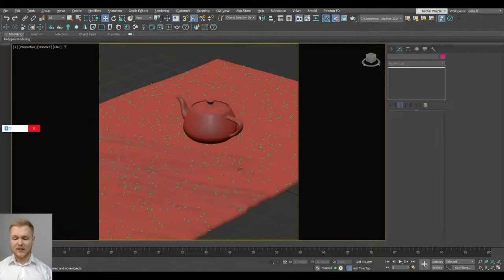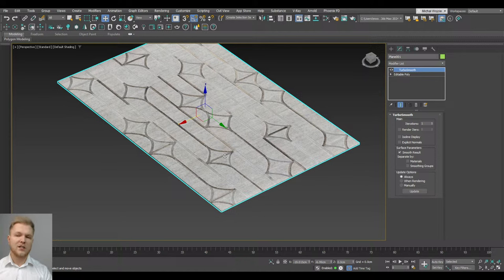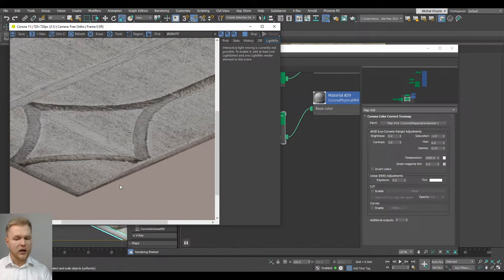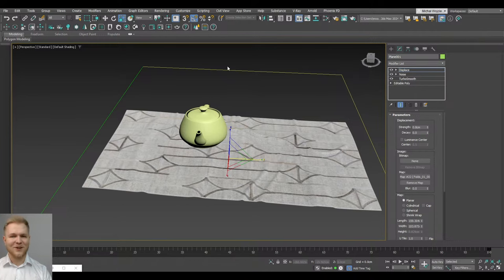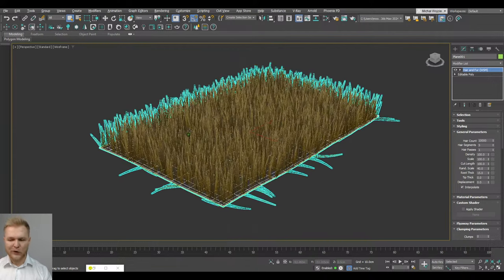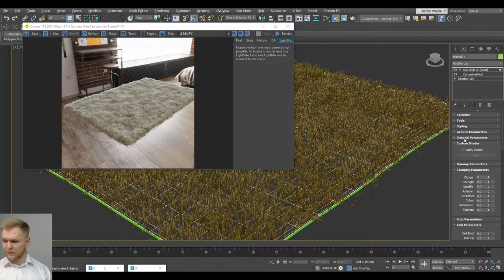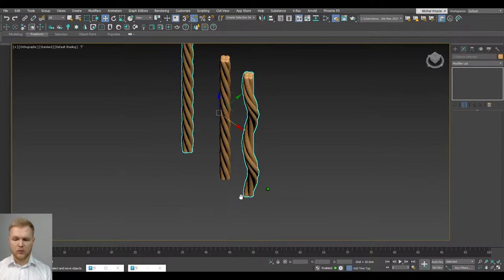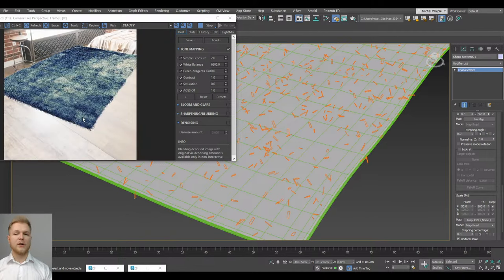CREATE CARPETS in 3ds Max | Multiple Methods!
🎨 Unlock the Art of 3D Carpet Modeling - From Easy to Expert! 🌐🖱️

Ever wondered how to bring the cozy warmth of carpets into your 3D scenes? Look no further! Join us for an illuminating webinar where we'll guide you through the intricate world of 3D carpet modeling using a range of techniques, from beginner-friendly to advanced.

🖥️ Webinar Highlights:

Step-by-Step Demos: From the simplest methods for beginners to sophisticated techniques for seasoned modelers, we'll cover it all! Follow along as we break down the process into easy-to-understand steps.

Variety of Approaches: Explore different approaches to 3D carpet modeling, including both stylized and realistic methods. Uncover the secrets behind creating visually stunning carpets for diverse design projects.

Live Samples: Witness the magic unfold as we provide live demonstrations, showcasing a variety of carpet styles. From intricate patterns to luxurious textures, get ready to be inspired!

Q&A Session: Your curiosity fuels our discussions! Engage with us in a live Q&A session where we'll address your queries and share additional insights to enhance your skills.
🌈 Who Should Attend:

3D Modelers 🖌️
Design Enthusiasts 🏡
Interior Designers 🛋️
Students and Professionals 🎓
🚀 Why Attend?

Master the art of 3D carpet modeling with step-by-step guidance.
Explore various techniques suitable for all skill levels.
Gain hands-on experience through live samples and demonstrations.
Elevate your 3D modeling portfolio with captivating carpet designs.

🔍 Don't miss this opportunity to expand your 3D modeling skill set and add a touch of warmth to your virtual spaces!